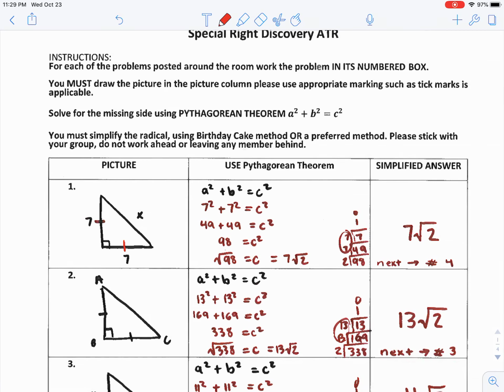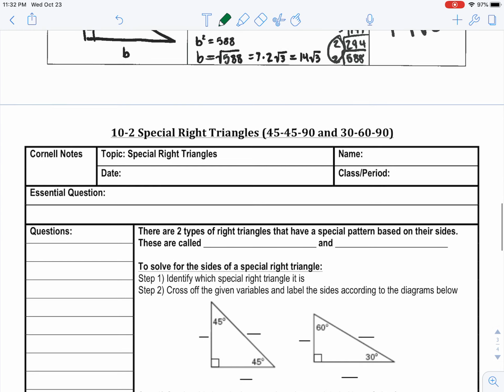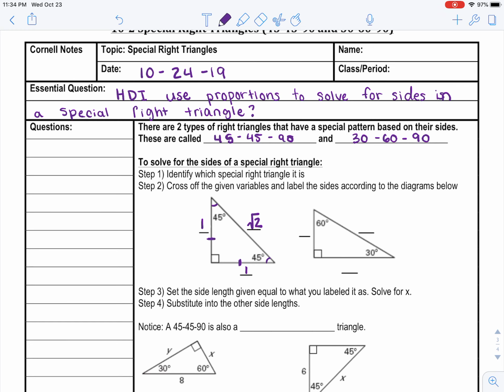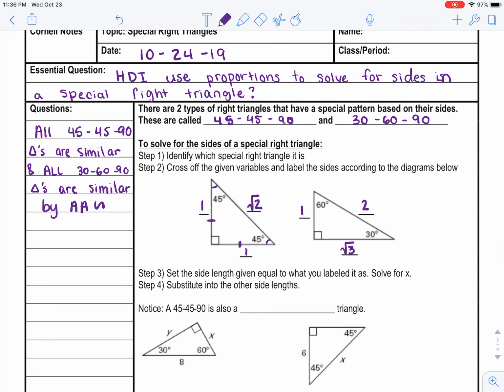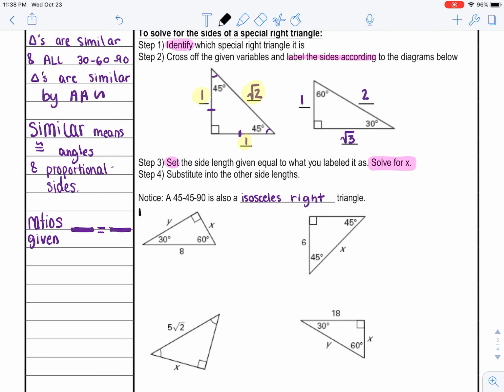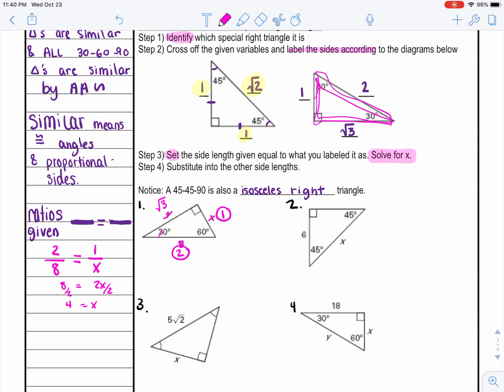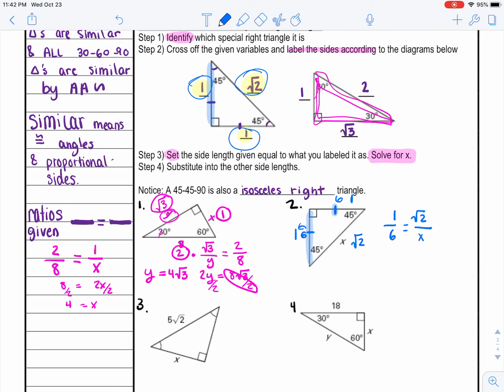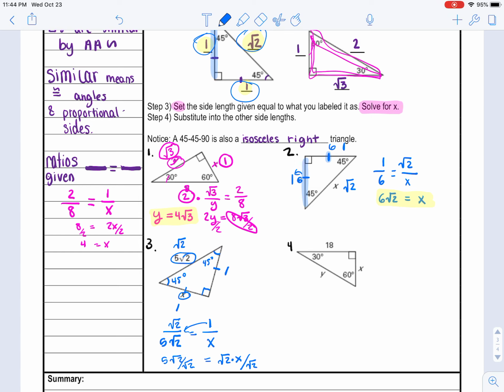Special Right Triangles Notes